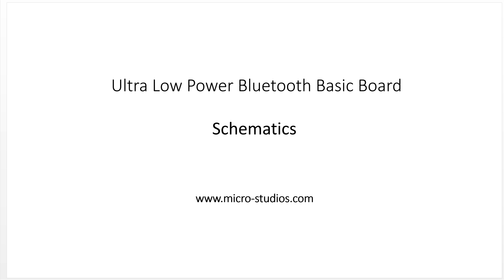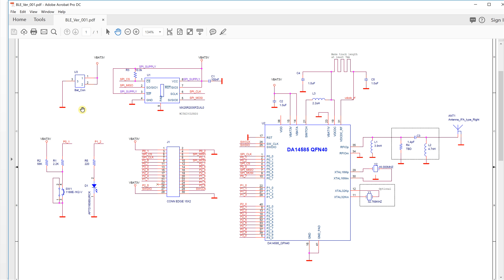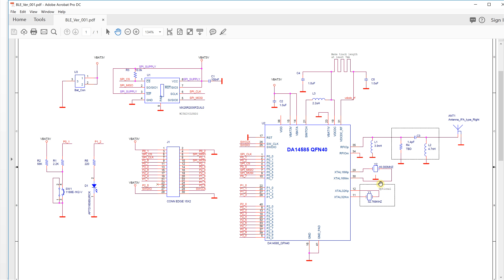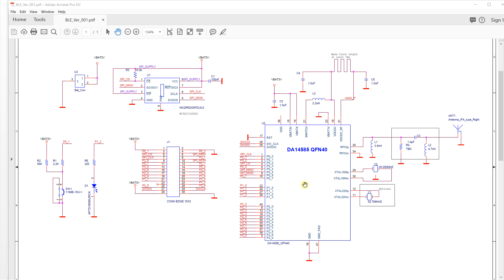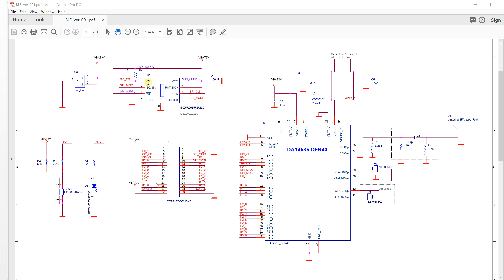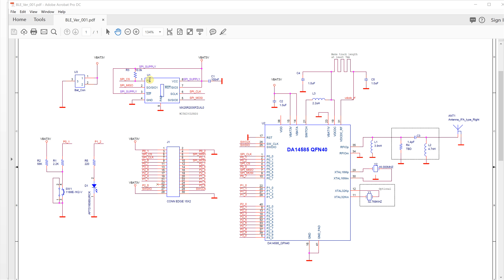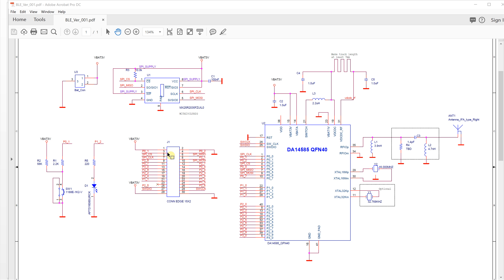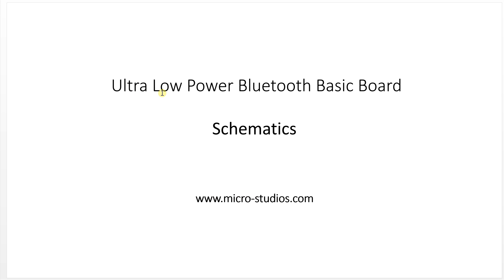02. Schematics For Ultra low power bluetooth basic board